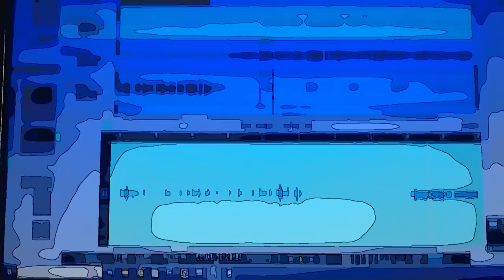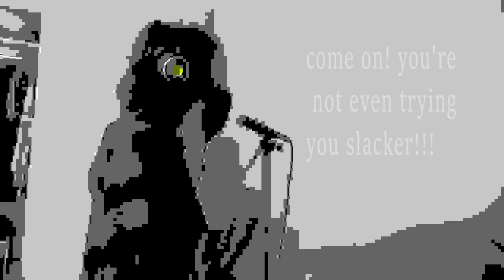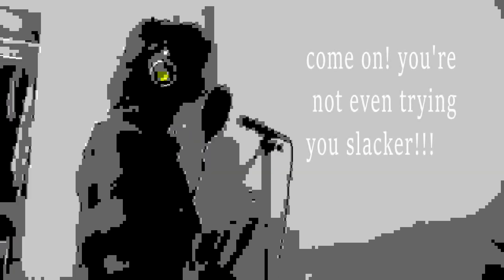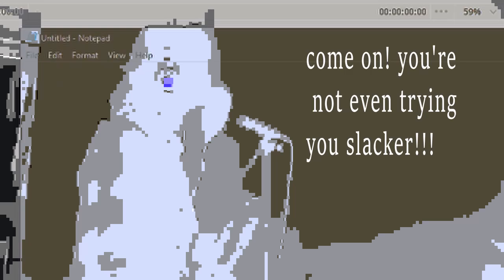Bad Action (Official Music Video)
Lyrics:
bad action makes it hard to play
and I broke a string just the other day
and my hands in a bit of pain and my
my fingers in a lot of strain

a bad voice makes hard to sing but
I don't wanna not say anything
and the motivation is starting to drain
and I kinda wanna stop recording

a bad posture is not so great
when you're playing like a shrimp almost every day
your back and shoulders won't be the same
now you only got yourself, yourself to blame
yea
oh no